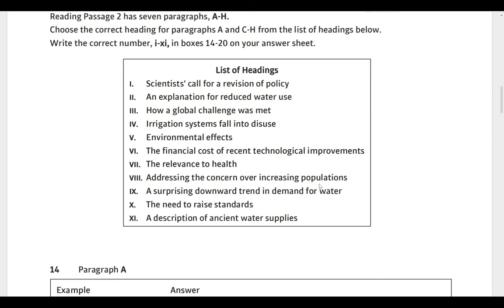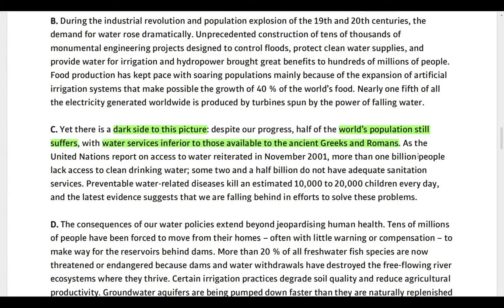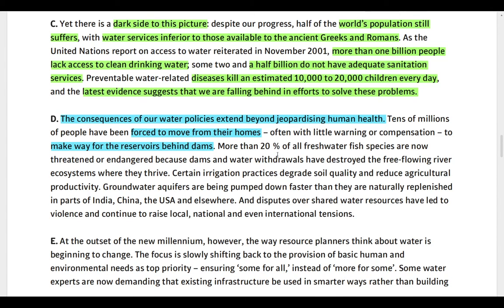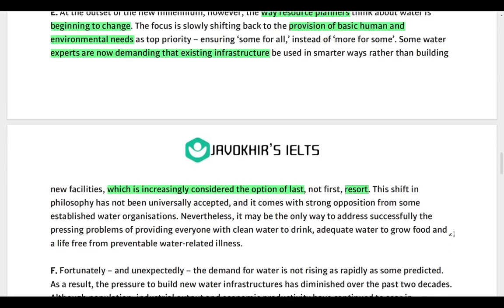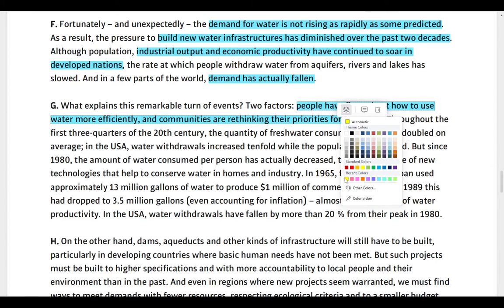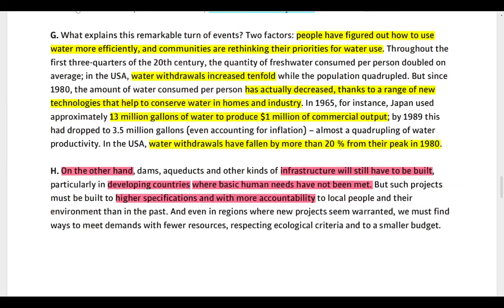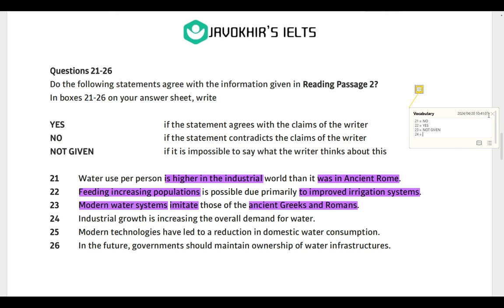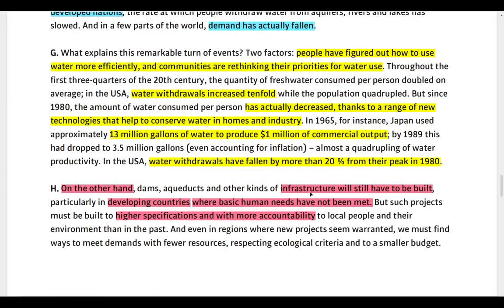Making every drop count | Cambridge IELTS 7, Test 1 Reading Passage 2